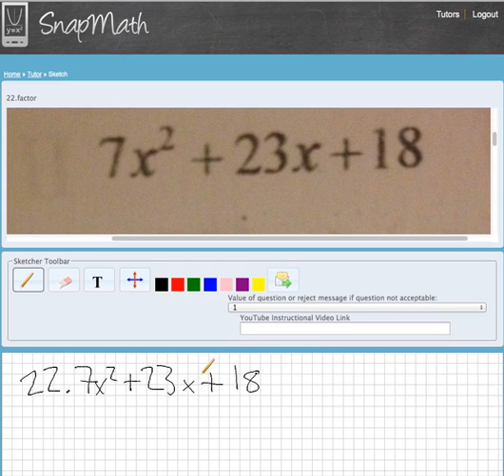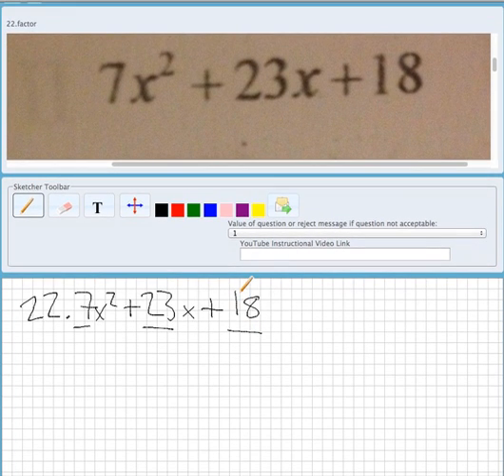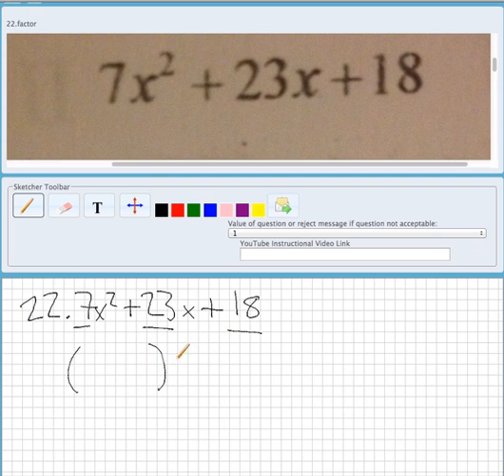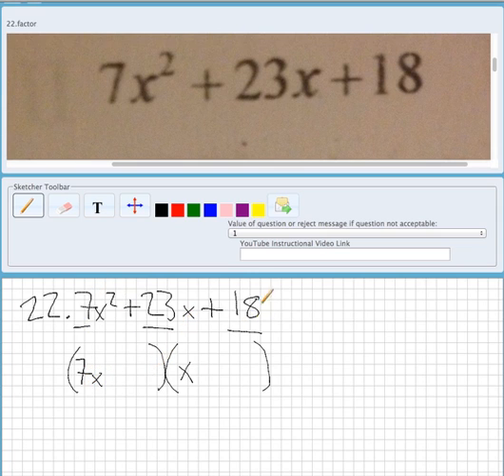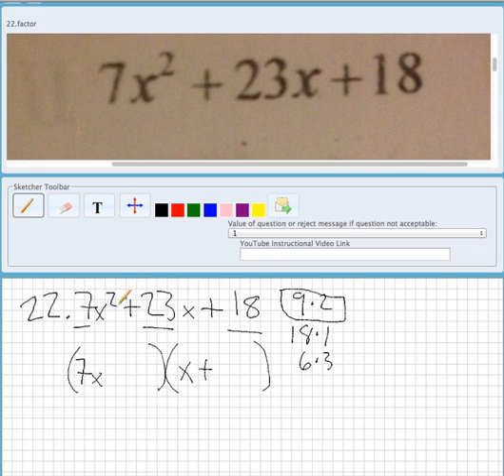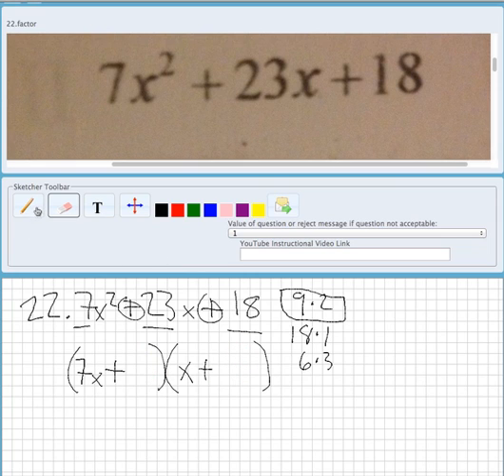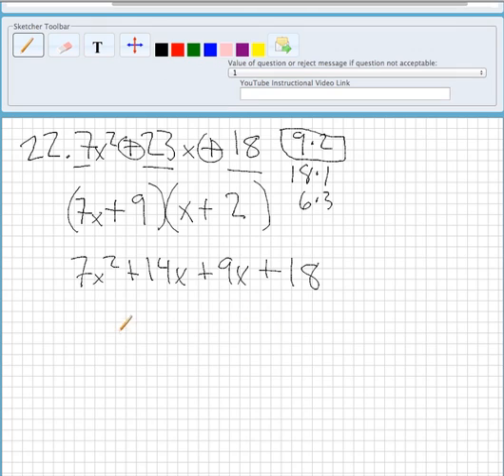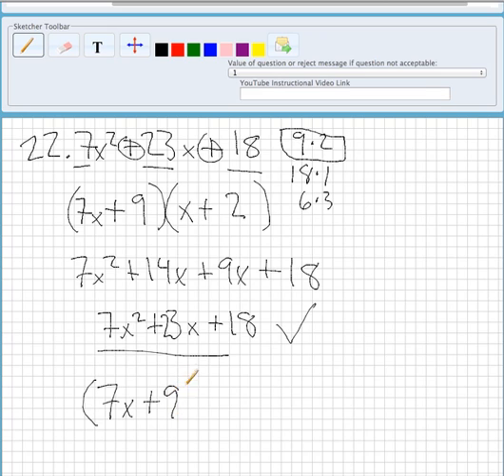SnapMath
Alg I